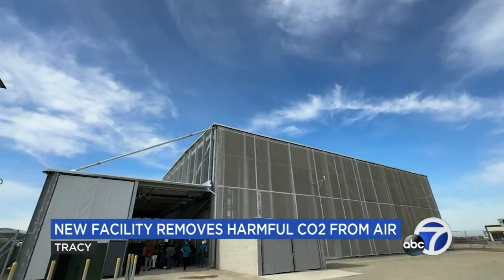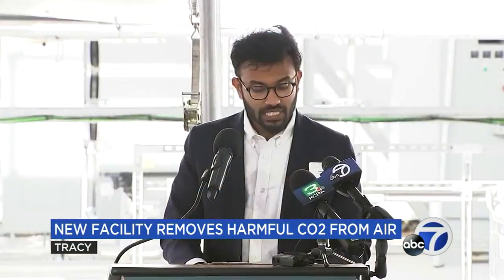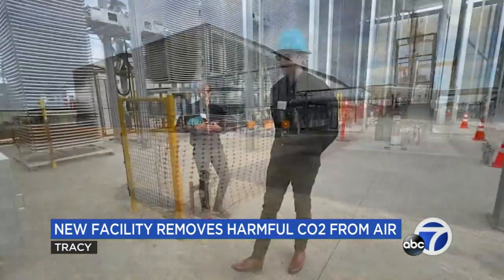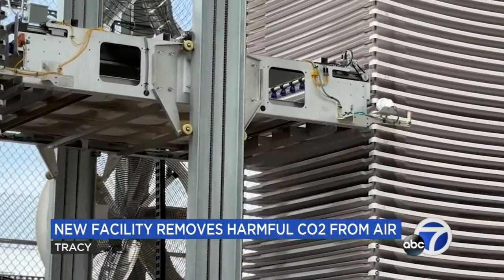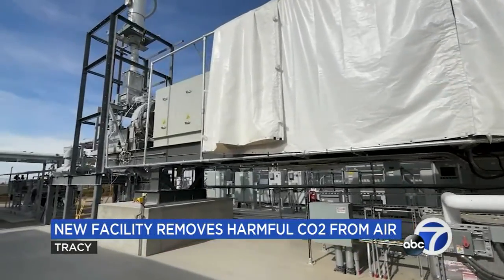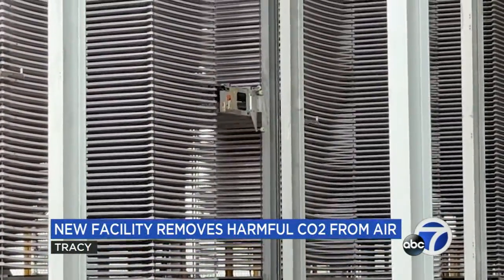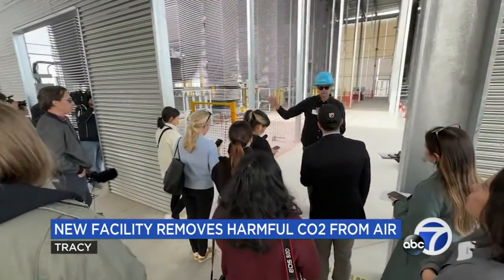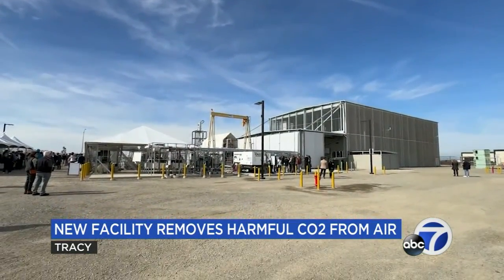San Francisco company opens 1st commercial facility to remove CO2 from air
By using the slightest of breeze in the Central Valley, a San Francisco-based company can remove harmful CO2 from the air. We visited the country's first commercial direct air capture carbon dioxide removal facility in Tracy.